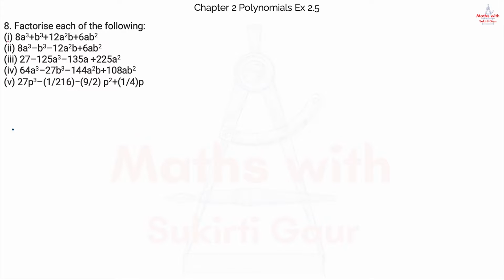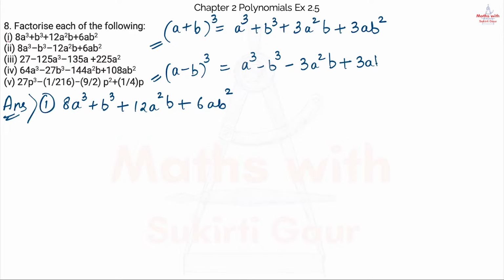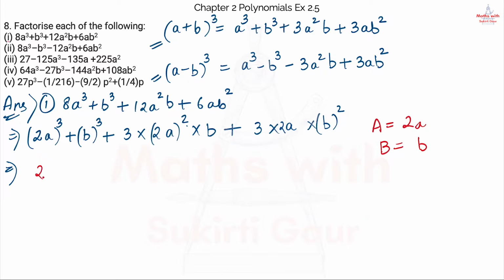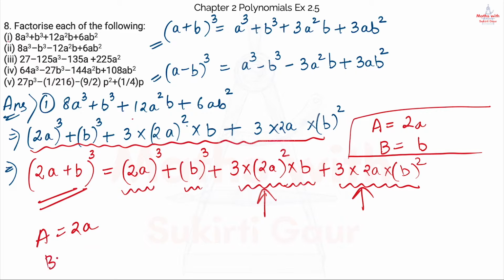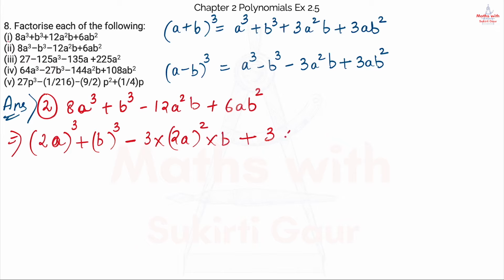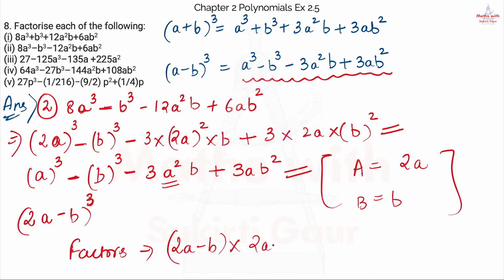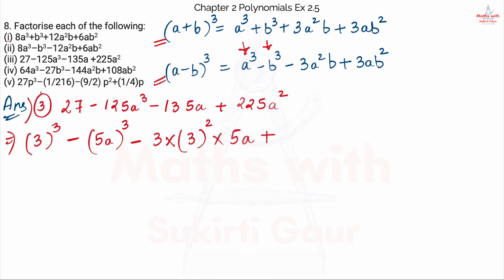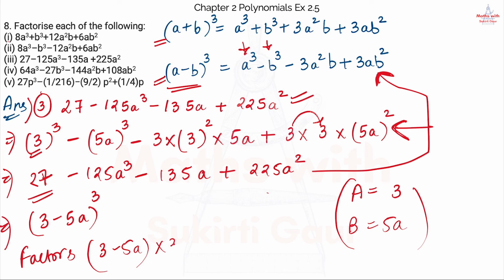Class 9th Maths NCERT | POLYNOMIALS | Chapter 2 | Ex 2.5 | Question 8 | Solution Explained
In this video I have covered Question 8 of Exercise 2.5 Chapter 2 Polynomials of class 9th Maths NCERT Book.This video will make you understand polynomials in the most easiest way.

Question 8.
Factorise each of the following
(i) 8a3 +b3 + 12a2b+6ab2
(ii) 8a3 -b3-12a2b+6ab2
(iii) 27-125a3 -135a+225a2
(iv) 64a3 -27b3 -144a2b + 108ab2

polynomial class 9 worksheet with answers
chapter 2 polynomials class 9 worksheet
rd sharma class 9 polynomials questions pdf
extra questions for class 9 maths chapter 2 polynomials
class 9 maths polynomials extra questions with solutions
polynomials class 9 extra questions mcq
polynomials class 9 extra questions with answers pdf
polynomials class 9 worksheet pdf

ex 2.5 class 9 vedantu

ex 2.5 class 9 question 16